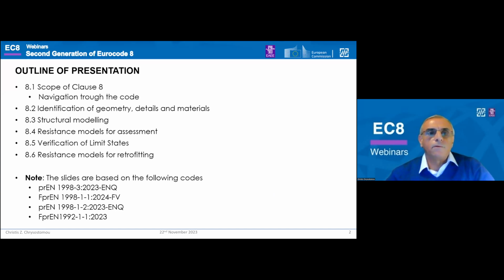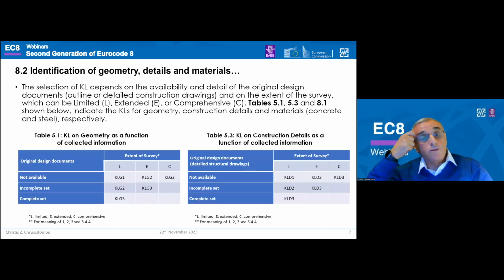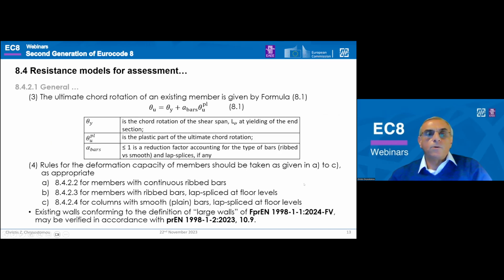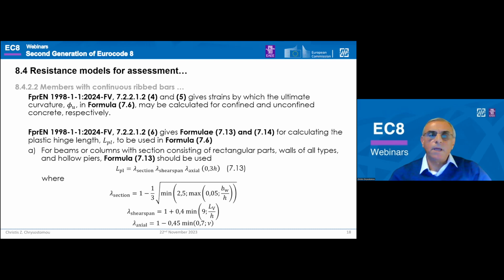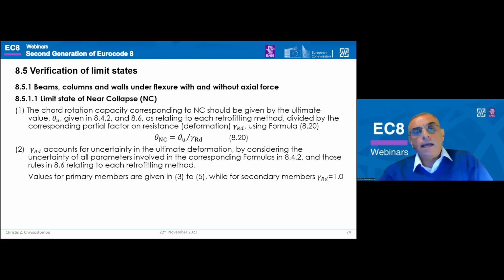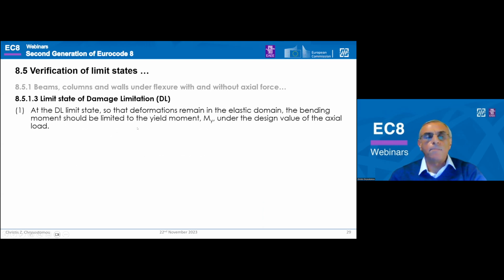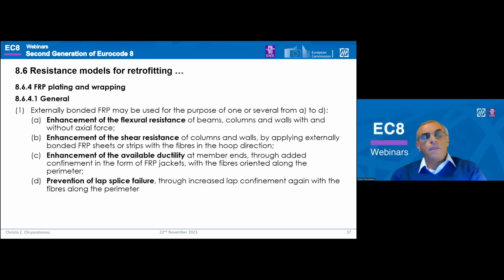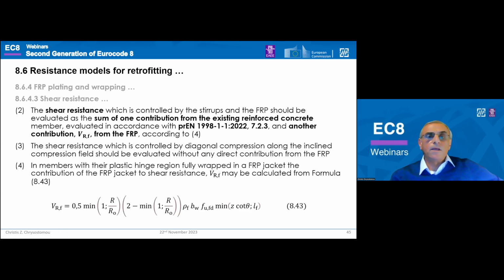Webinar 3.3: Assessment and retrofit of reinforced concrete structures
WEBINAR 3: Assessment and retrofitting of buildings and bridges
Speaker: Christis Chrysostomou
Chair: Ricardo Monteiro

Coordinators: Andreas Kappos (PT3 Leader); Rita Bento (Coordinator of WG12 of EAEE)

ORGANIZING COMMITTEE